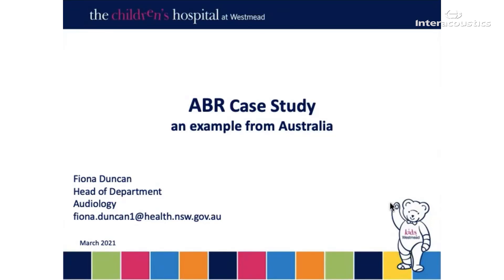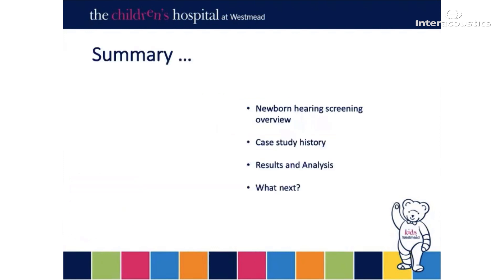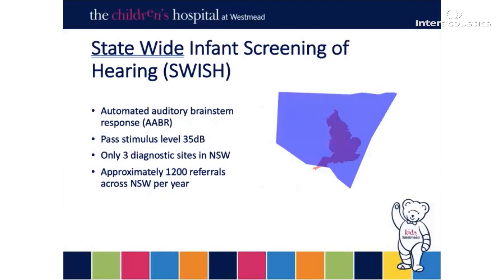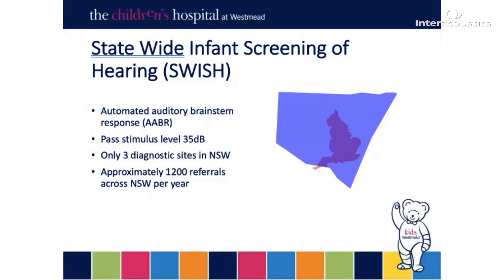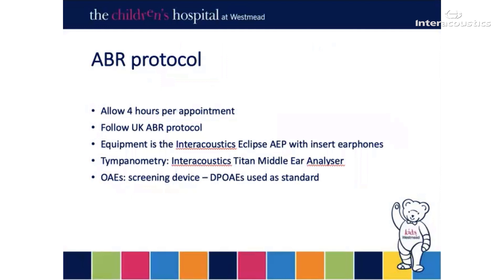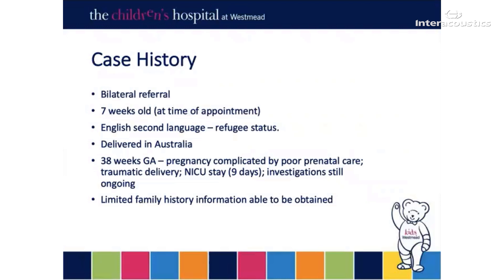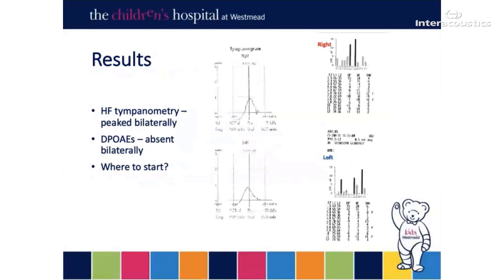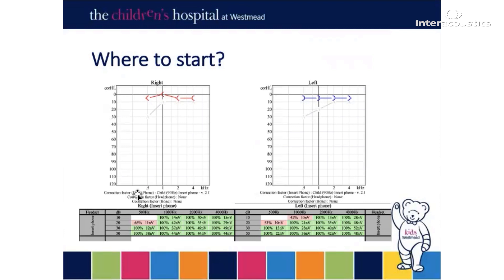ABR Case Study: Normal Hearing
The Interacoustics Academy welcomed Fiona Duncan, Audiologist and Head of Department at The Children’s Hospital at Westmead, to present a pediatric auditory brainstem response (ABR) case study. In this case, initial test results indicated a bilateral hearing loss, but ABR proved otherwise.

Timestamps:
0:00 Introduction
0:51 SWISH screening program
2:11 ABR protocol
2:38 Case history
3:38 Tympanometry and OAE results
4:29 ASSR
5:25 ABR testing strategy
12:05 Summary